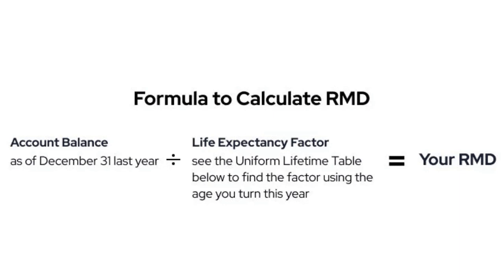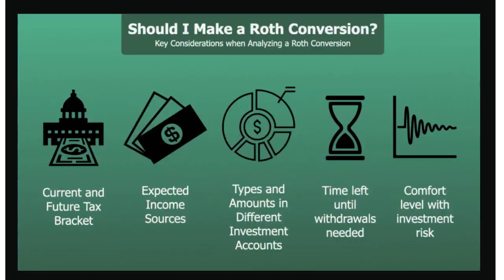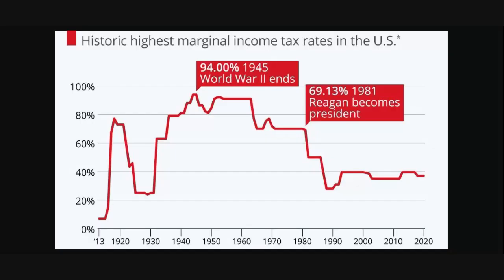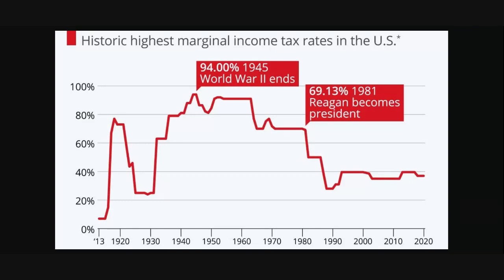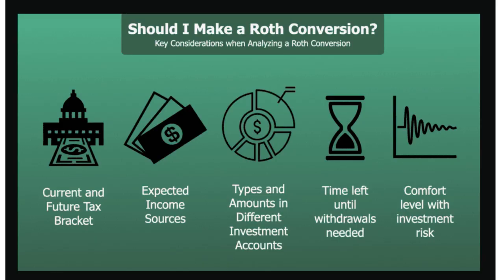3 RMD Strategies to Reduce Your Tax Burden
3 RMD Strategies to Reduce Your Tax Burden

If you're nearing the age to take Required Minimum Distributions, or RMDs, and you want to avoid the extra income and its tax implications, Nick Royer with Group10Financial and @erinkennedy break down three strategies to consider. Nick recommends these strategies to help reduce your tax exposure

1. Consider taking distributions as early as possible
2. Roth Conversions
3. Qualified Charitable Distributions, or QCDs

Keep in mind, RMDs are income, so taking those distributions can boost your taxable income and your income taxes for the year, which is why strategic tax planning is so important. If you have any questions about these strategies, or if you'd like to determine if a Roth Conversion or QCD is right for you, please reach out to Nick and his team at Group 10 Financial, LLC for a free chat by calling or by visiting